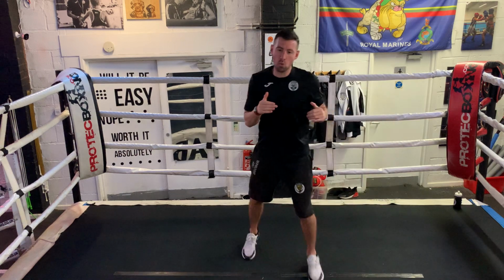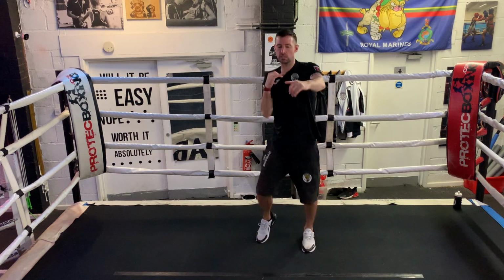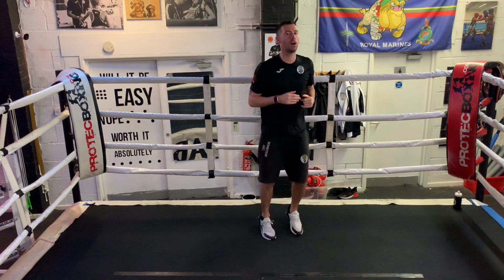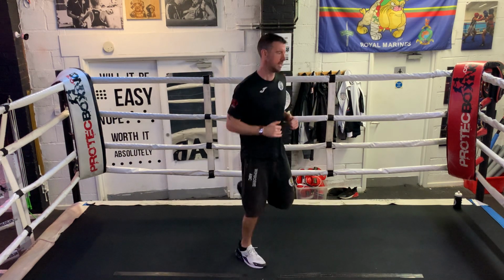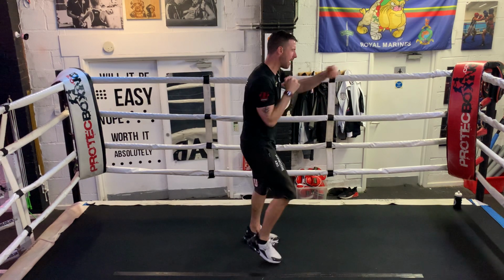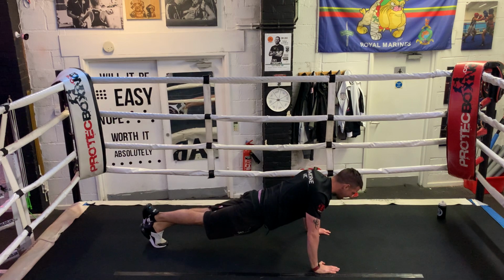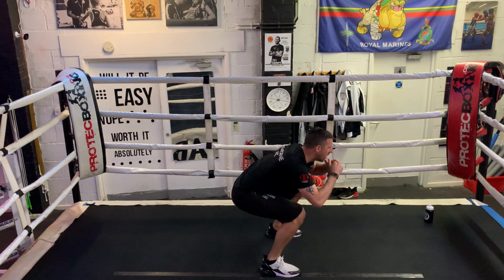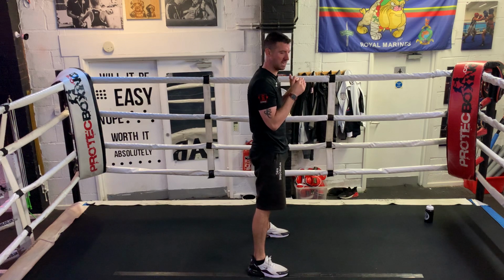Home Boxing Fitness | Wimborne Boxing Club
Get involved in our 30 minute At Home Boxing Fitness Class

Here is the link to our Online Portal where you can find more drills

Hey this is Wimborne ABC

This channel will help you with learning to box and advancing your current boxing skillset from home.
We have a range of boxing tutorials, including learning the Boxing Basics From Home, Boxing Footwork Drills, Boxing Defence Drills, How to punch harder, Boxing fitness videos, how to get fit for Boxing and many more boxing related videos.

By participating you are doing this at your own risk and you must ensure you have adequate and non-slip floor space in which to participate & and you have no health concerns